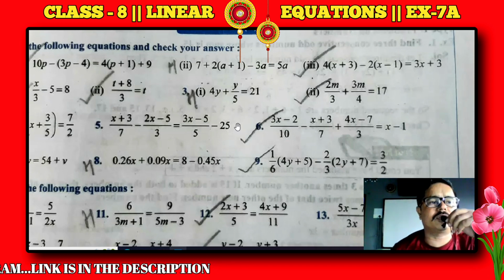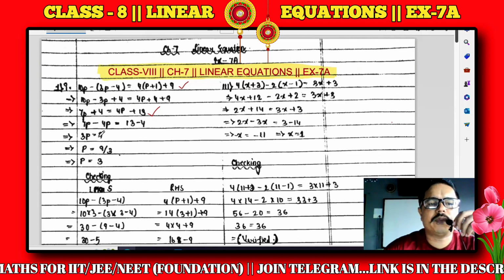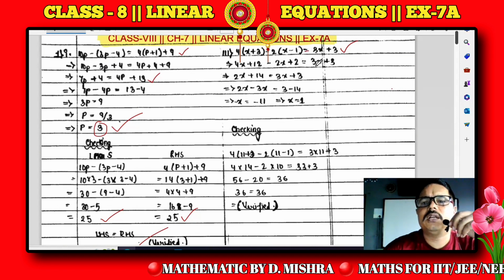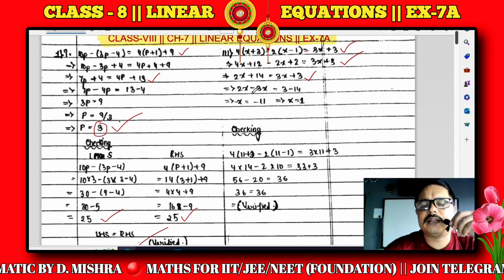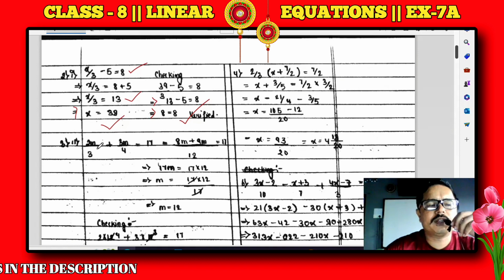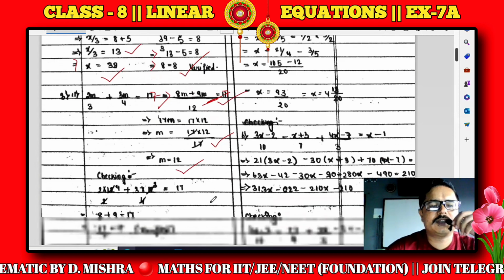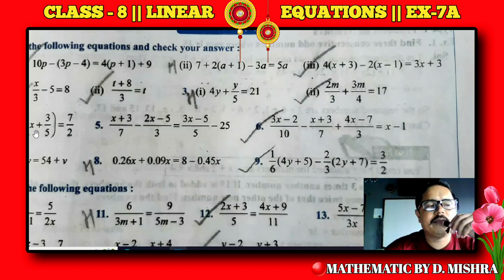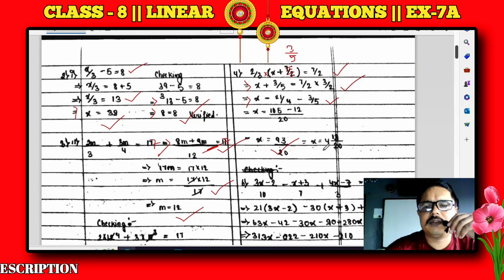S Chand Composite Mathematics Solution for Class 8 | Ch-7 | Linear Equations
S Chand Composite Mathematics Solution for Class 8 | Ch-7 | Linear Equations class8mathssolutions pairoflinearequations pairof
🔉Hello Everyone,
How you are? I hope that you all are well and doing well. This is the Exam time and I think that you must be busy in preparing for the exam, which is going to be held from the next month that is the month of September 2023.
So, here, I have come with the series of videos, where I am going to explain you each and every question... I mean 100% from its chapter and its exercises.
 Here I have taken photocopy of the Notebook which is of one of my student and I also found that in the PDF somewhere it is not clear. To overcome from this, what I have done? that I have overwritten those content which are not clear. So that it will not create any problem for you. So I hope that this video is very useful for all such students, who didn't complete the work in your school and you feel difficulties in understanding the sums* even those questions and the solution are not in your notebook to see.
Jai Hind🇮🇳🇮🇳
D. Mishra
M.Sc (Math), B.Ed

S. Chand book class 8 Maths Solution chapter 1 Rational Number
Rational Numbers Chapter 1 Schand smart Maths
S Chand Class 8 COMPOSITE Mathematics Solution
New Learning COMPOSITE Mathematics Class 8 SK Gupta & Anubhuti Gangal Class VIII Solution
composite mathematicsclass7
schand smart maths
new learning composite maths
schand smart maths
viva education solution
maths class6
all concepts of maths class 6 7 8
rational number